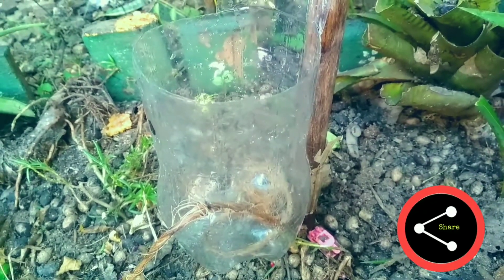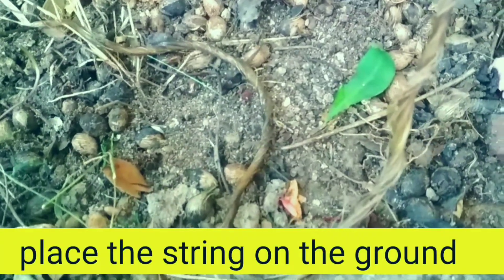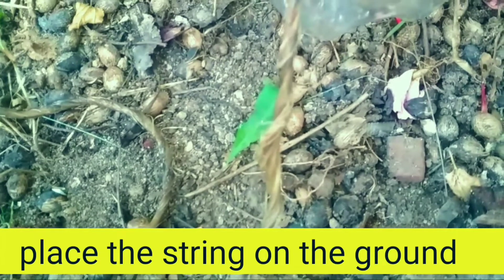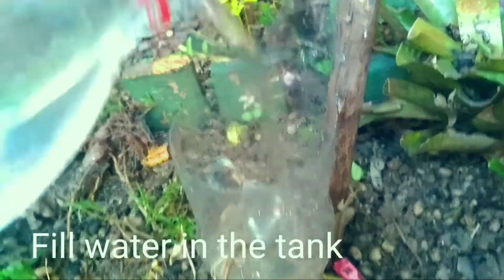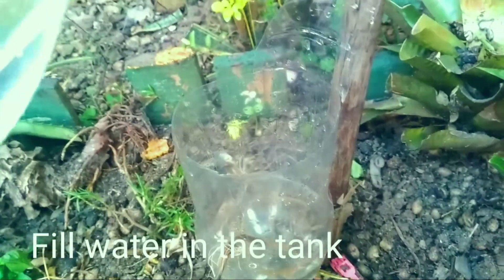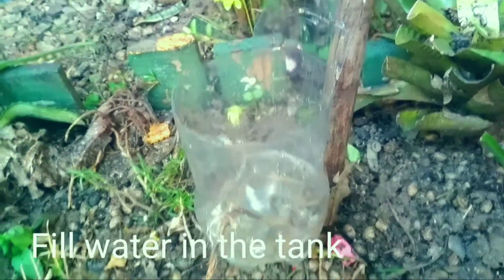How to make a dripper for plants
This dripper irrigation system will works for days non stop
Go on a weekend trip without worrying about your plants